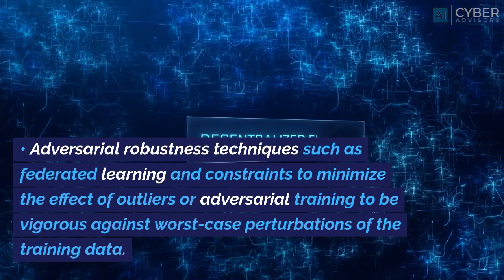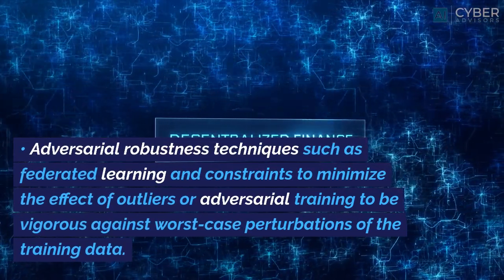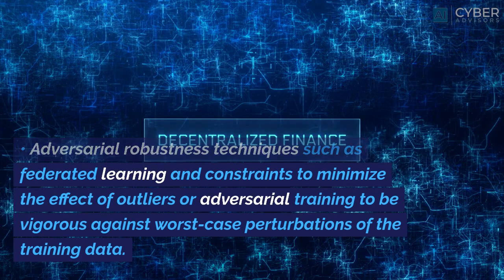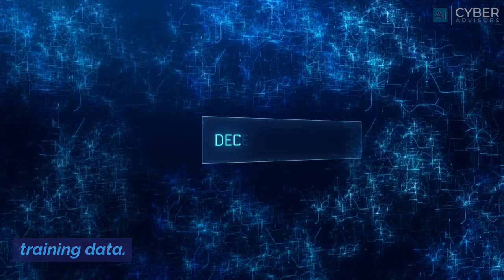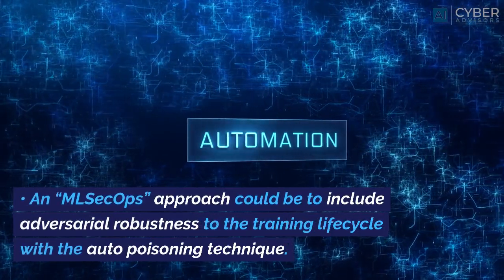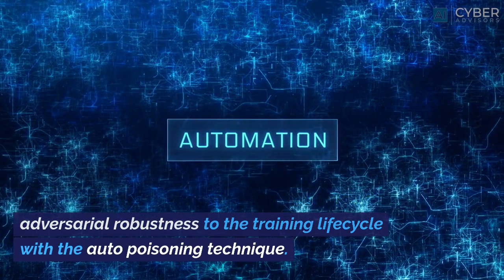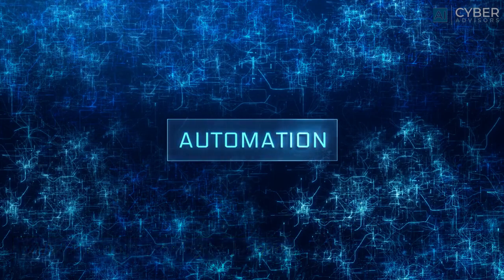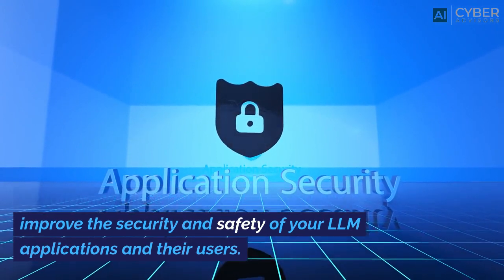AI CyberTalk - The Top 10 LLM Vulnerabilities: #3 Training Data Poisoning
As defined by OWASP LLM the Training Data Poisoning is LLM03:  How does a Training Data Poisoning occur on an LLM such as ChatGPT or BARD and how do you protect against it?